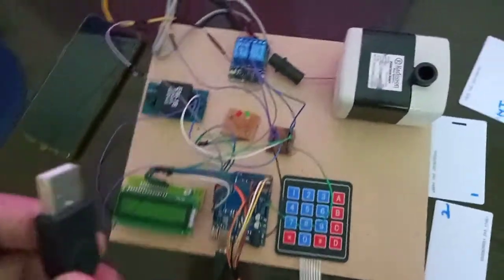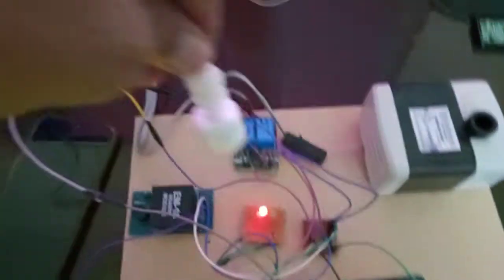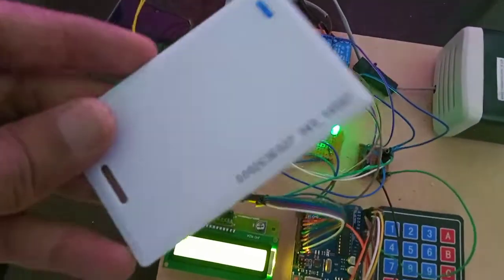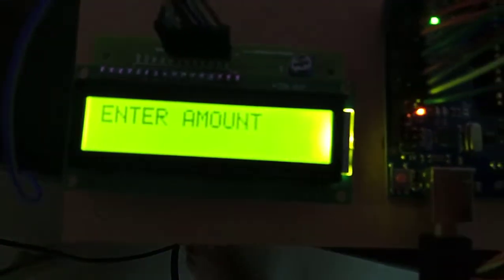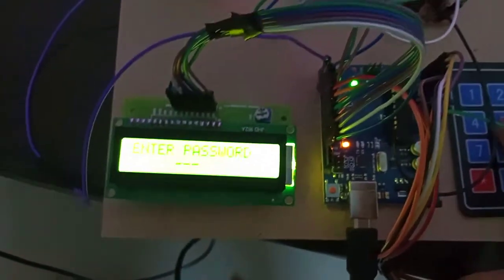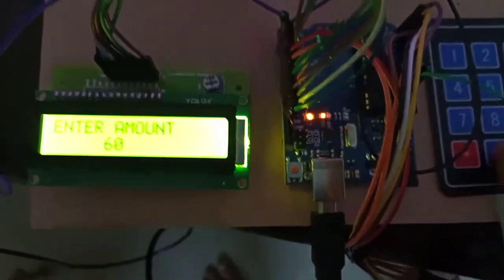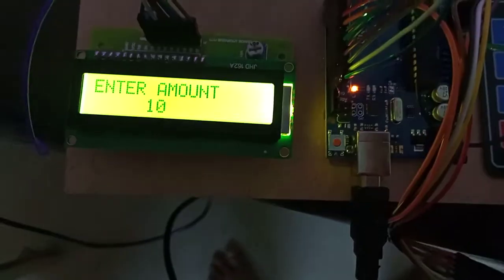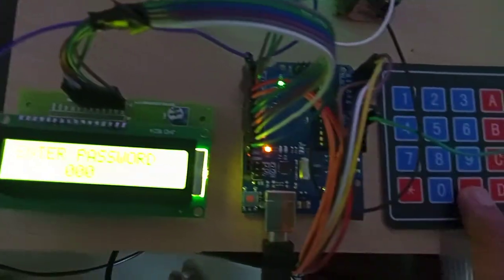RFID BASED SECURED PETROL PUMP OPERATION USING ARDUINO